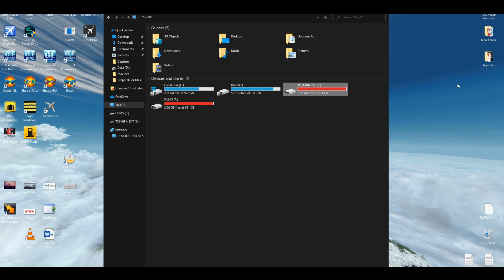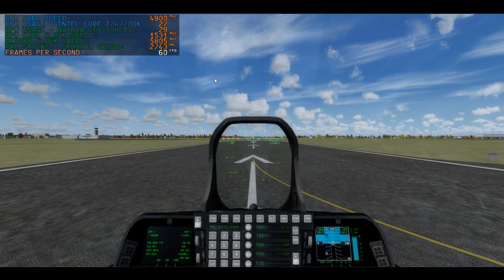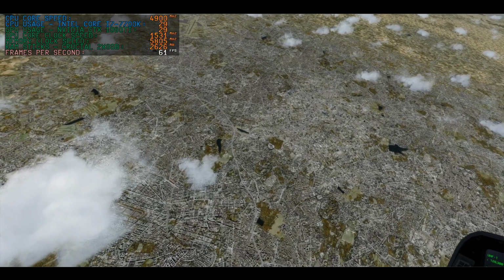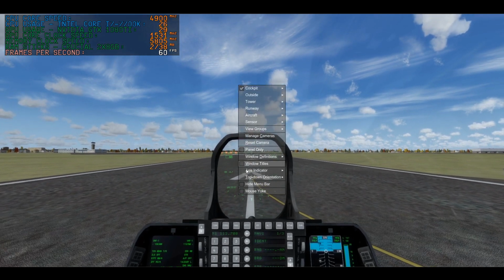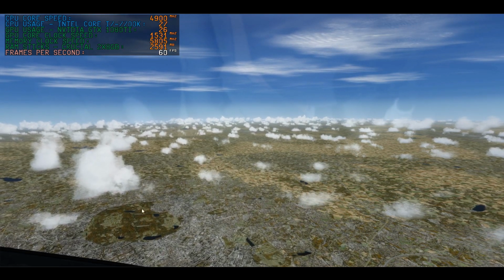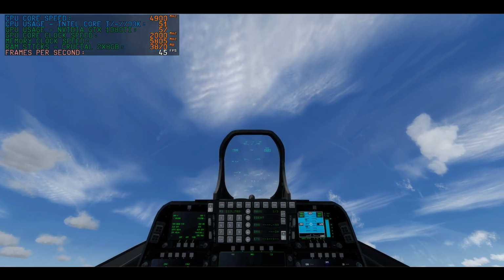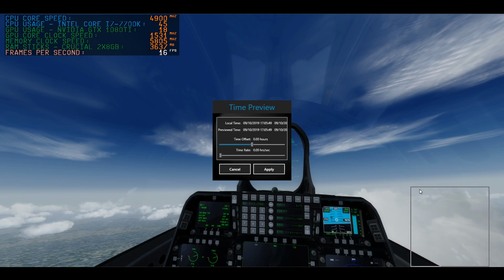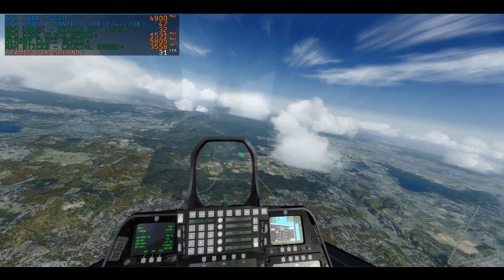Flight Simulator crash and FIX | P3Dv4.5 Hotfix 2 | Default world vs Enhanced World | 1 of 3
Flight Simulator crash and FIX | P3Dv4.5 Hotfix 2 | Default world vs Enhanced World | 1 of 3 // In this video we reinstall the sim after the flight simulator crash and slowly begin adding the enhancements to see a before and after of the default world from P3Dv4.5 with the hotfix 2 applied.